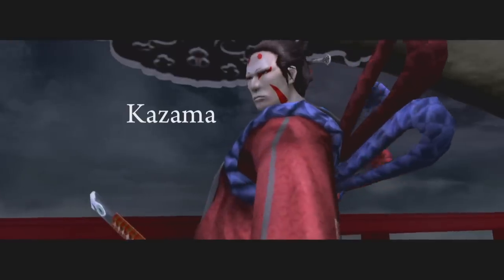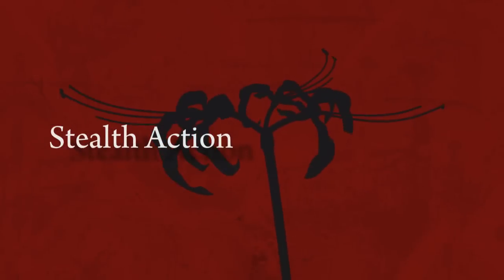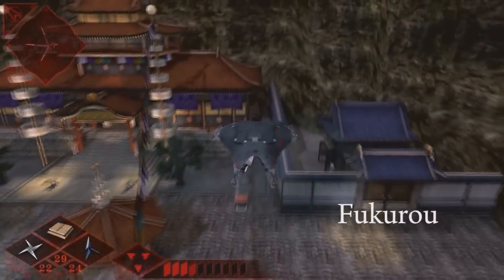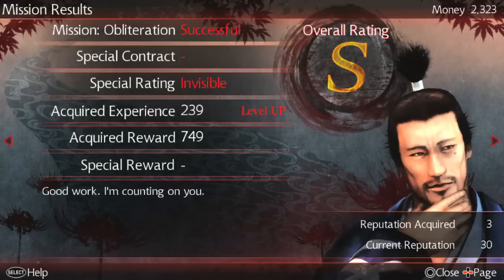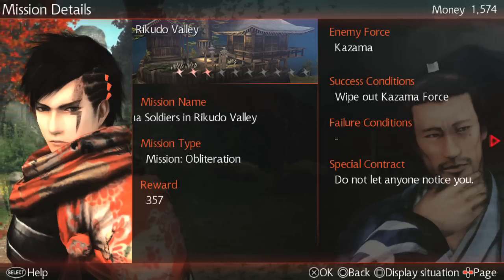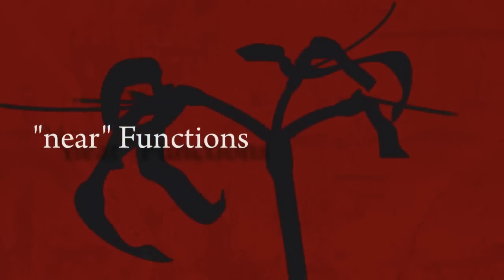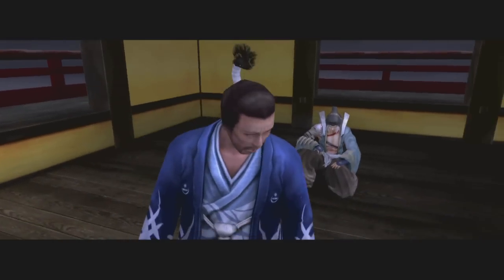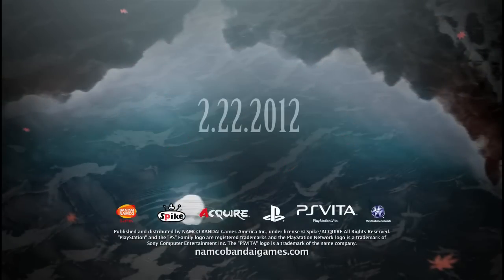Shinobido 2 Trailer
This bloody trailer for Shinobido 2 shows off the tools of an assassin.